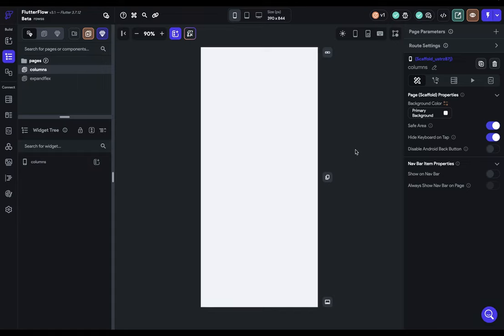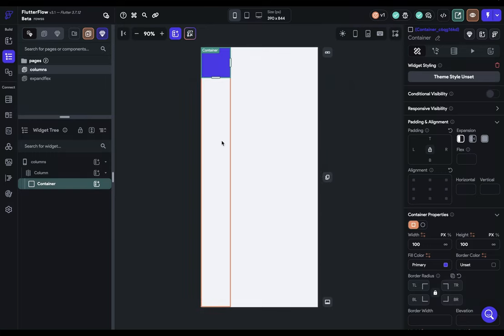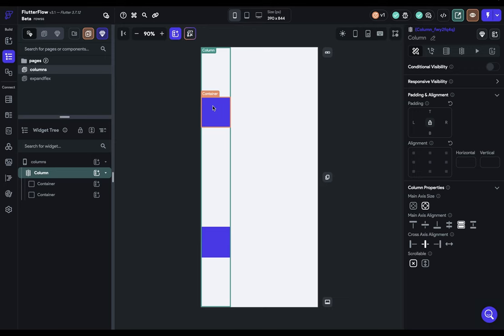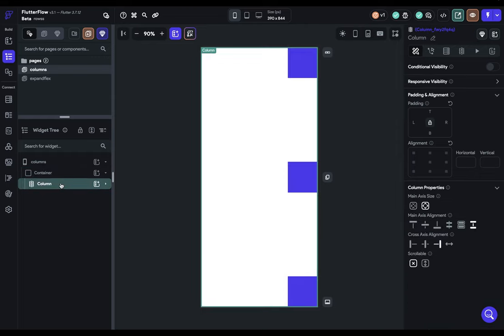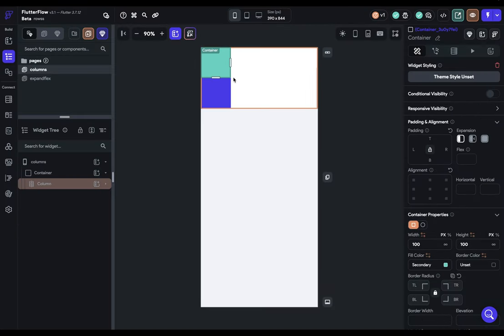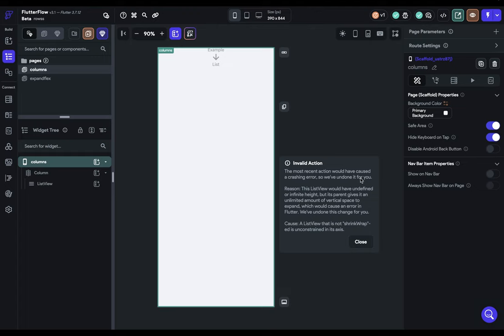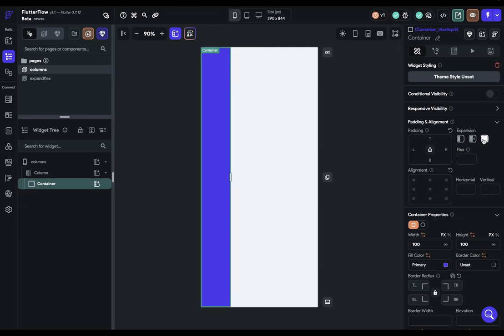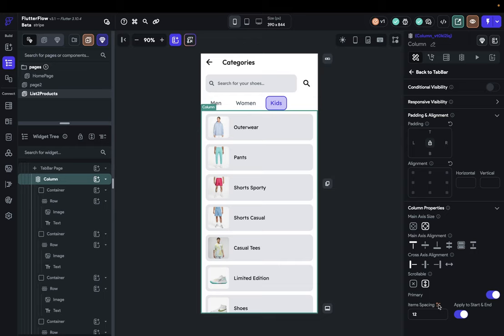Columns & Rows | FlutterFlow University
In this video we do a deep dive into Columns & Rows, learning how to master these most fundamental widgets. We also show off some new properties recently added to columns and rows.